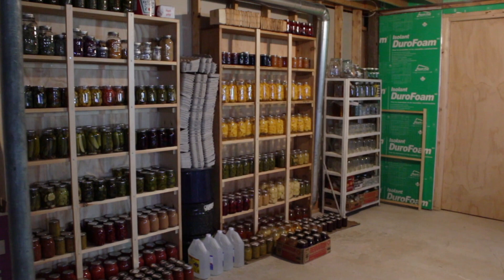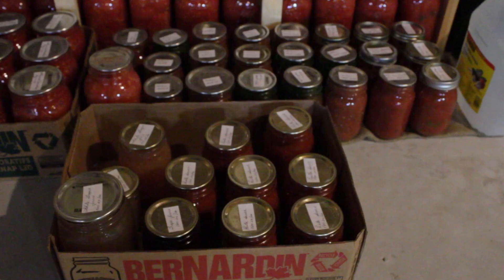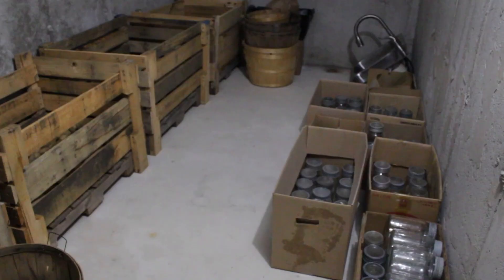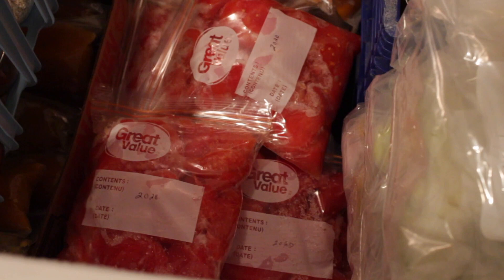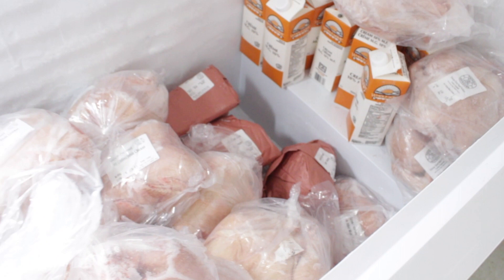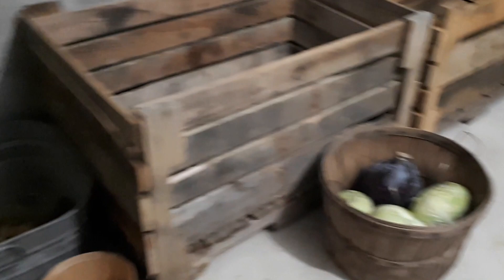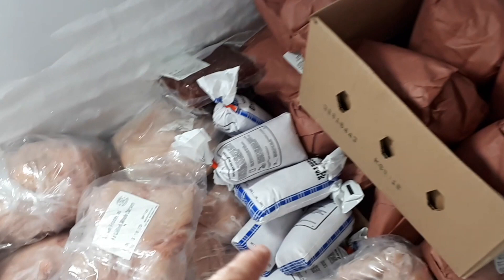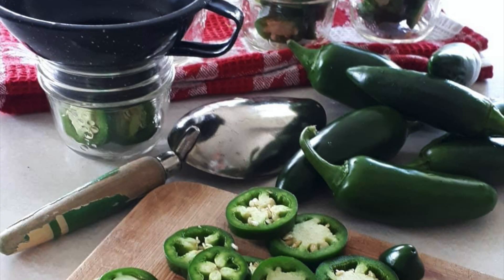Root Cellar, Canning Shelves & Freezer Tour...Then and Now!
Take a tour of our autumn harvest and check out our root cellar, canning shelves and freezers from 2020 and what they look like now, February 2021! Preserving our garden bounty by canning, storing it in the cold cellar and freezing our own and local meat, allows us to "shop" for meals in our basement all winter long!

I would love to hear your favourite things to preserve and if you have any handy tips of your own for storing food!

I hope you enjoyed this video and thank you for stopping by...see you soon!

Alana